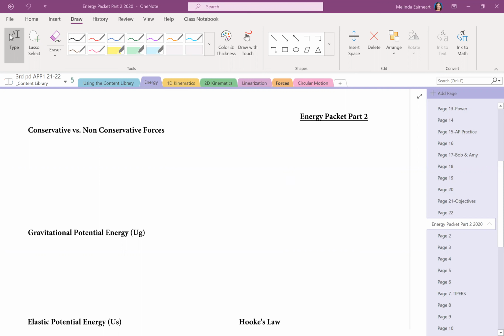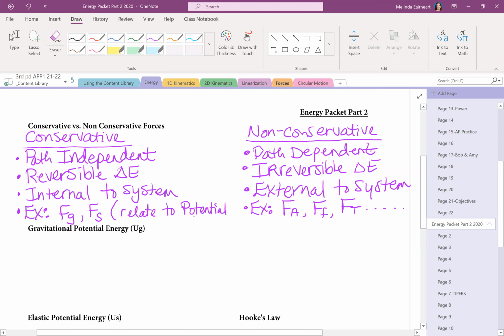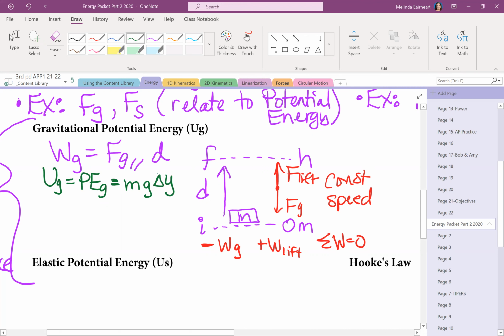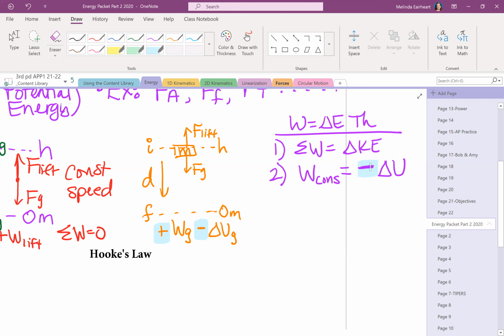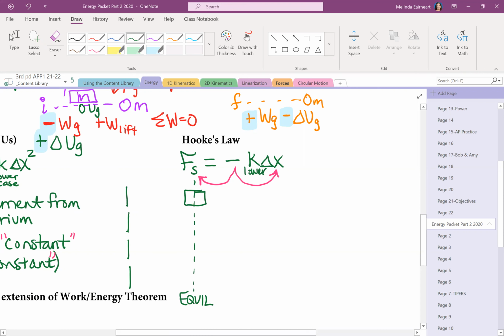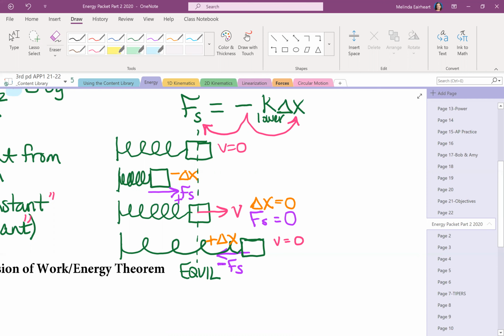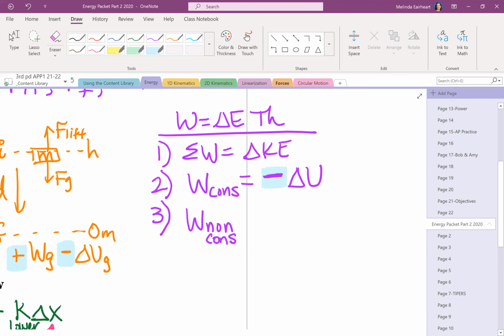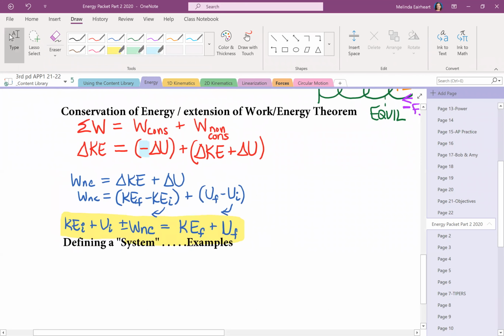Day 4 -- Quiz; New Packet (#2), page 1